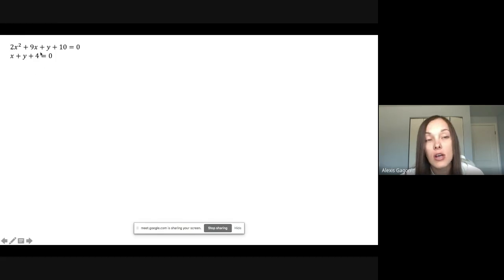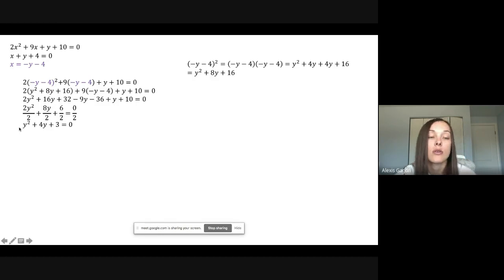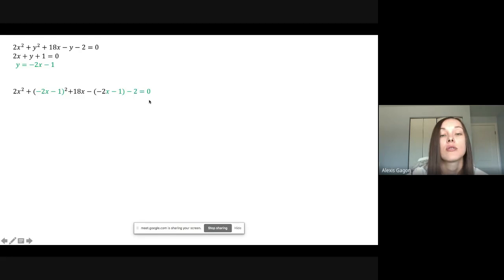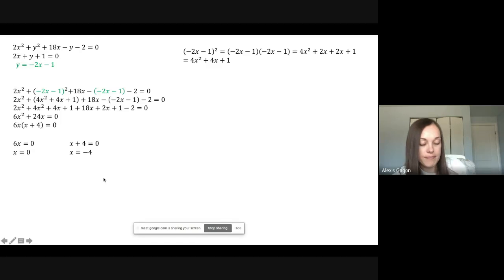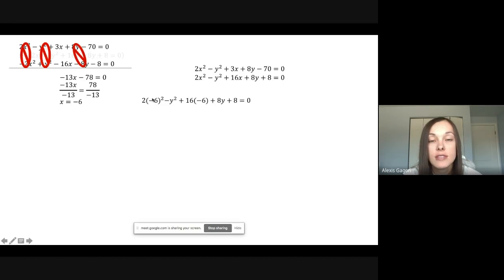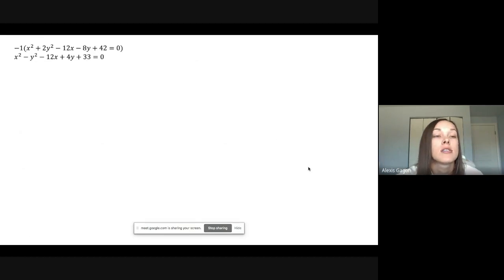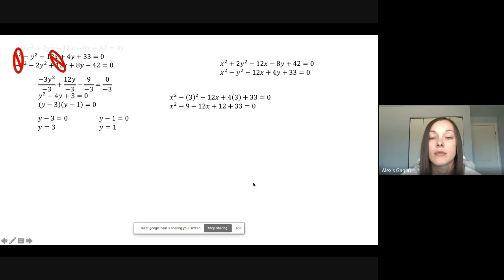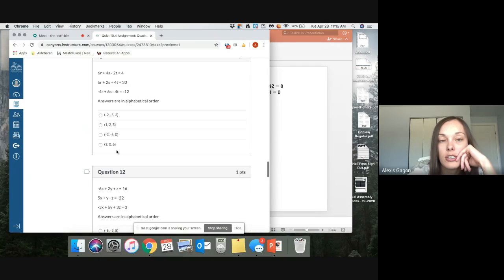4/28 Google Meet